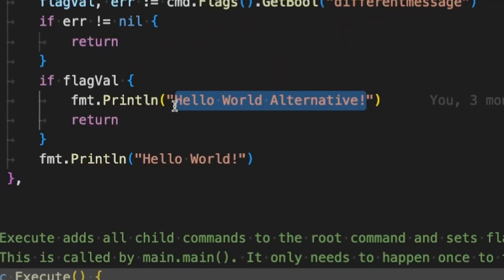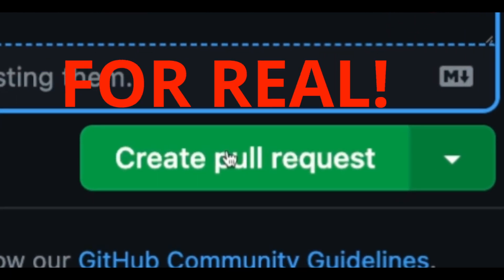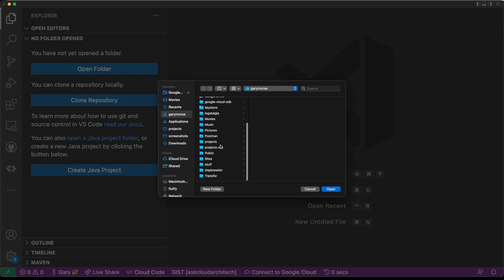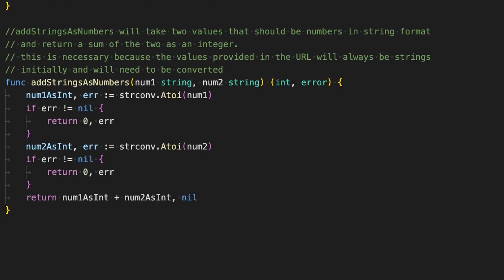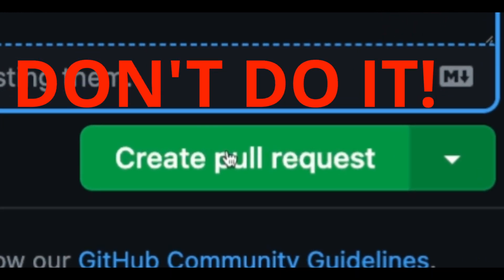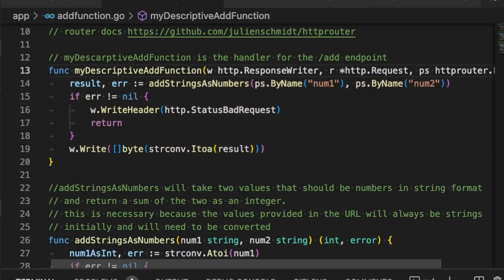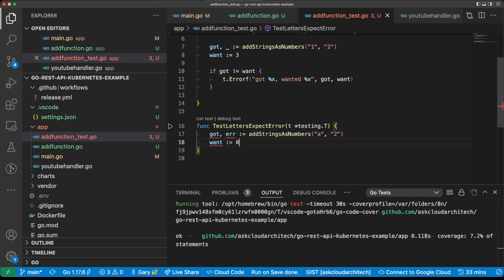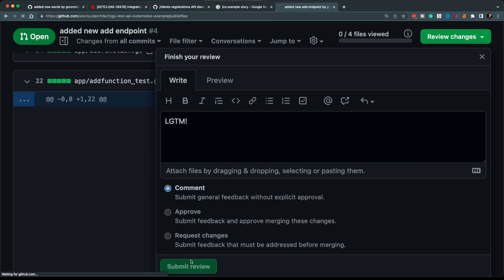How to Pass Code Review on the First Try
Submitting code for review can be a nerve-wracking experience, especially if you are early in your coding career or new to a larger company requiring a code review process.

Having a development career and working on side projects are two completely different things. If you are working on your own project it's easy enough to have an idea, slap some code together, and push it up. Nobody else cares and life is simple.

When your job is coding, your code probably has a tangible impact on the bottom line of the company or the customer’s experience. This usually means that your code will be scrutinized much more thoroughly before it actually makes it to production.

This is why it’s super important to do your own code review before pushing the big green button on GitHub. Before submitting your next code contribution, try these steps. They’ll not only make you look like a hero but also save precious time for both you and the reviewer which is excellent for your career.